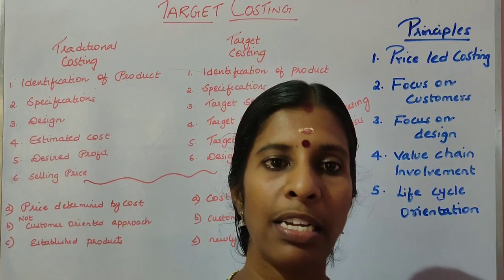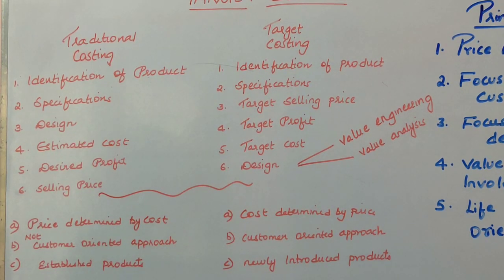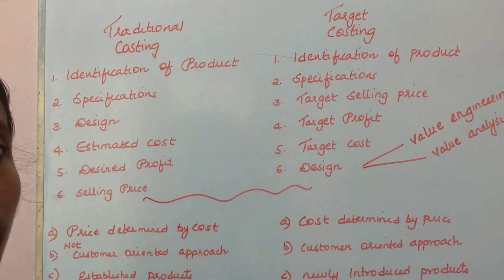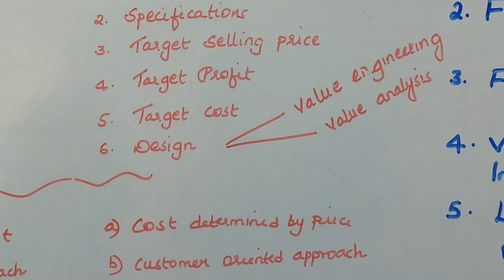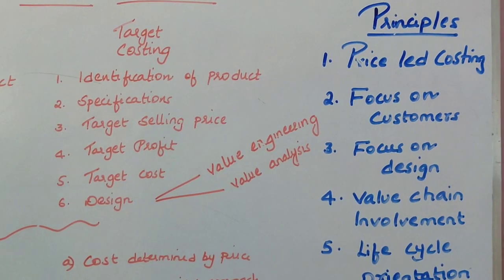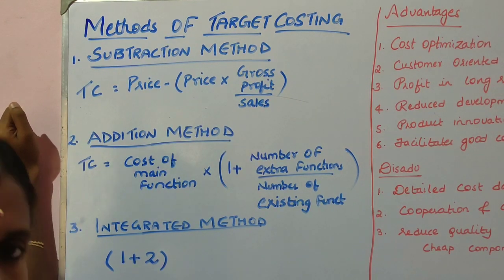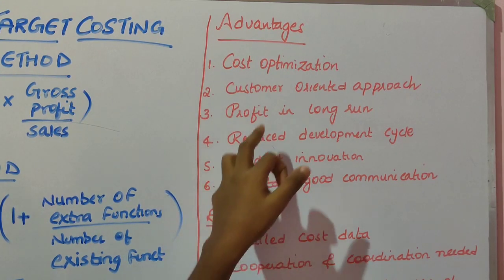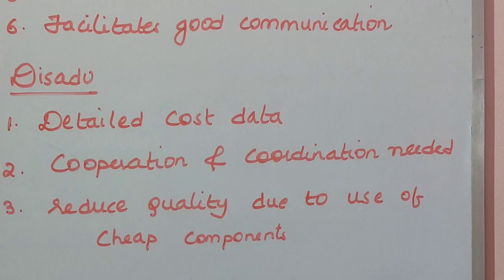TARGET COSTING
Meaning of target costing, differences between target costing and traditional costing, principles of target costing, process of target costing,methods of target costing, advantages of target costing , disadvantages of target costing